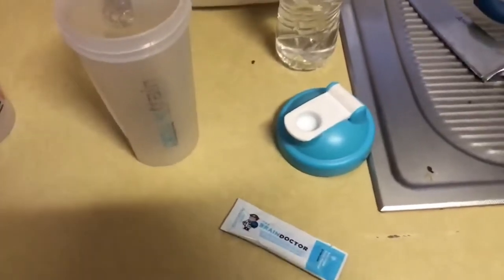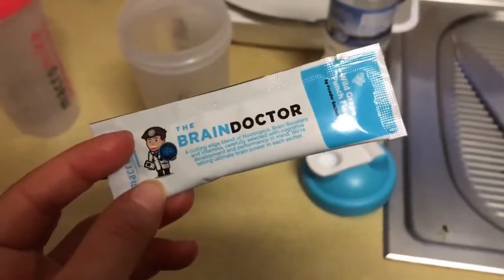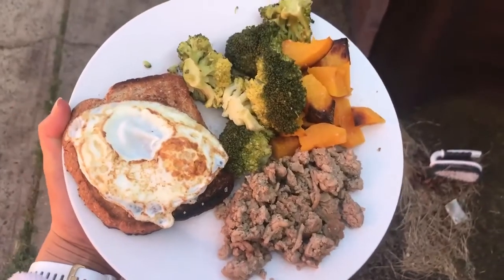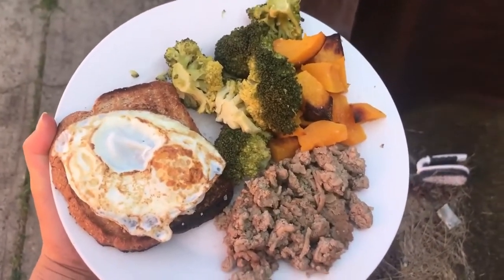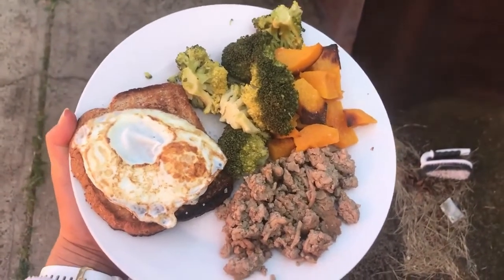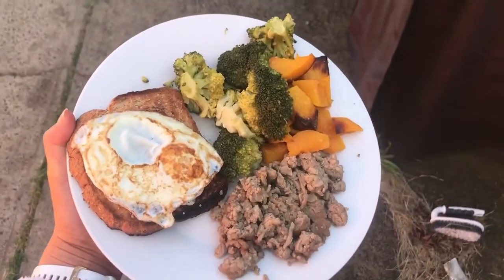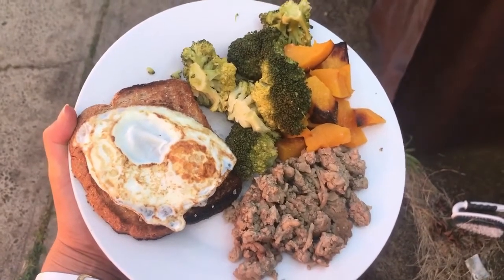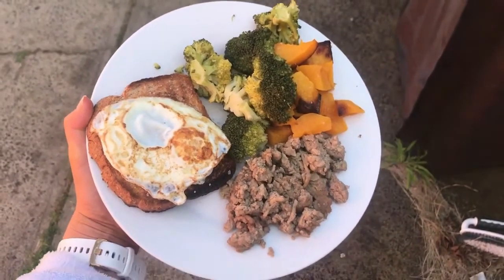What I Eat In A Day: Fat Loss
Hey everyone,

Here is just a simple what I eat in a day for fat loss. I am currently in a fat loss phase so these are some of the foods I am eating